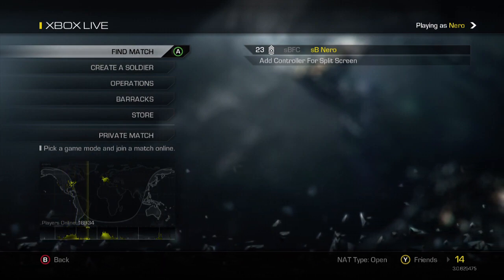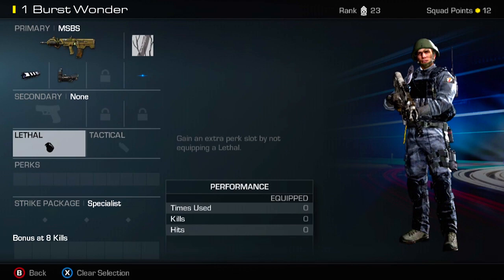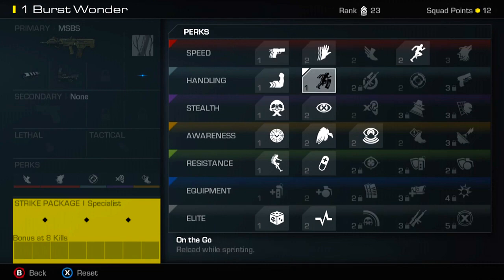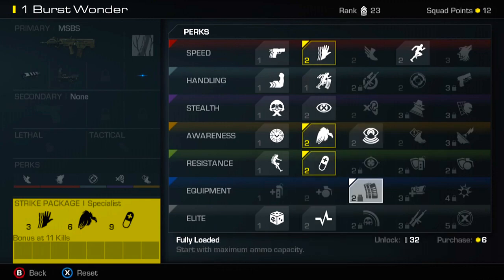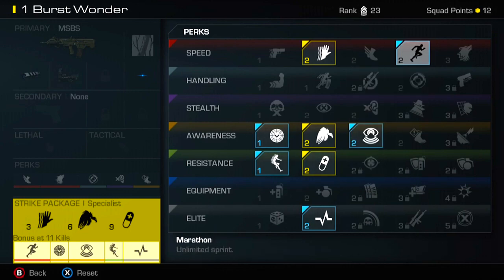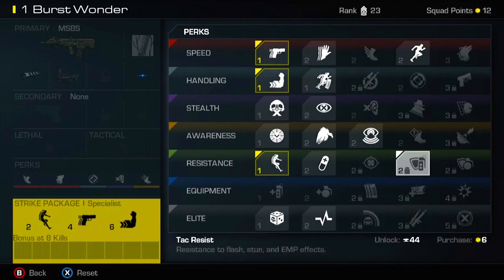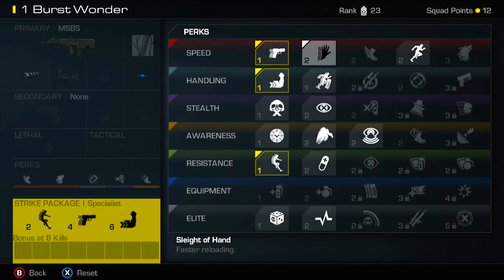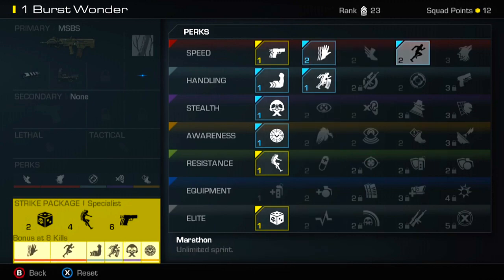COD Ghosts - How Specialist Works! (Ghosts "Specialist" Tips)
I hope you found this video helpful and can now utilize Specialist more efficiently than I did when I first start playing COD Ghosts :) Remember to subscribe for more COD Ghosts vids!
► INTRO: April Showers by ProleteR
► OUTRO: Winning by Roomie
► BACKGROUND: Three Words by Electric Joy Ride